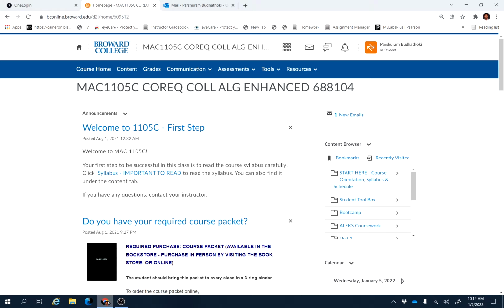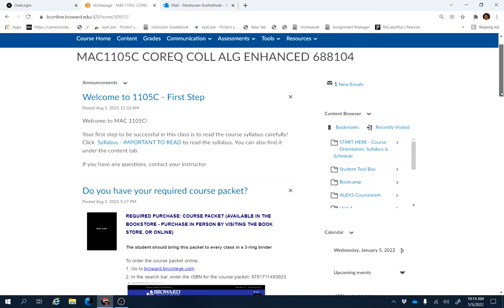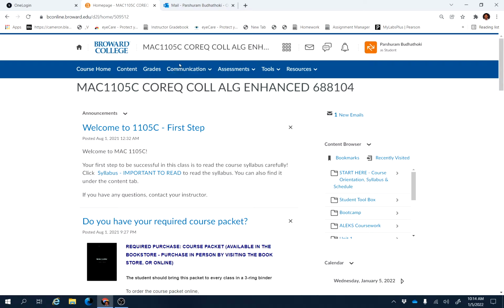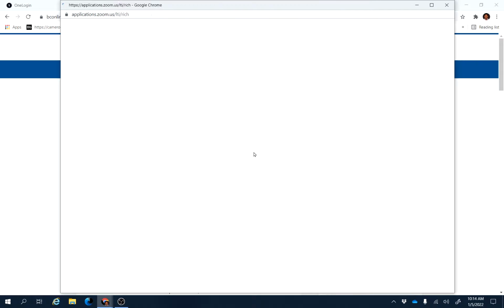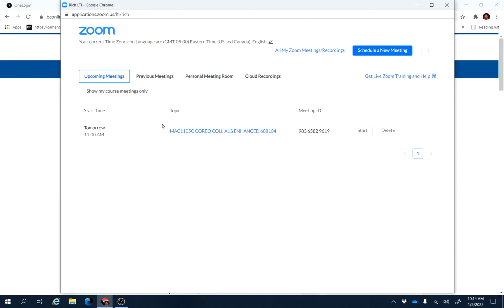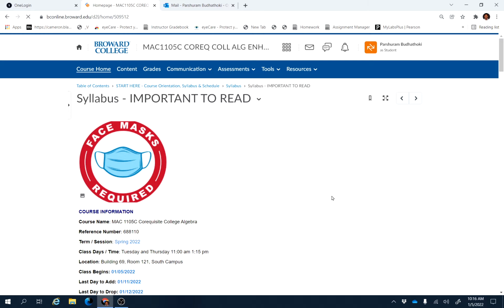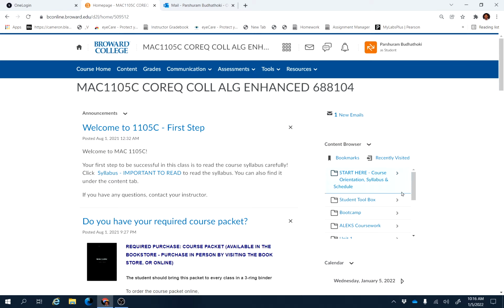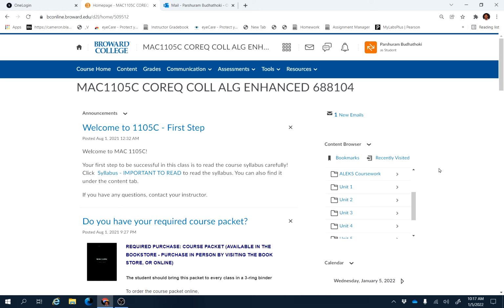MAC 1105 C: First Day of Class